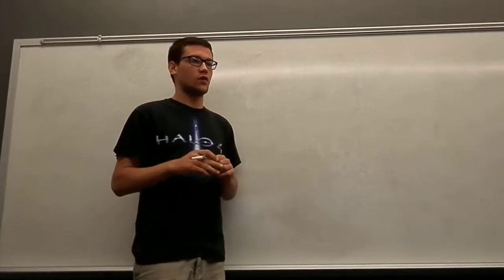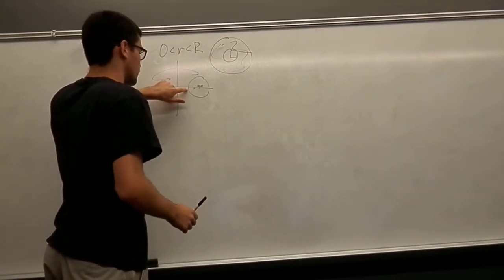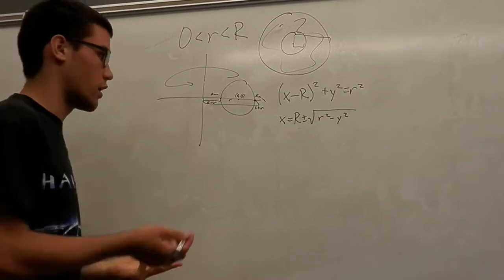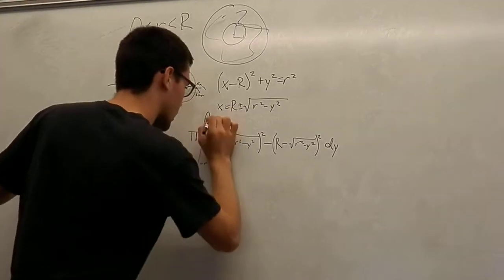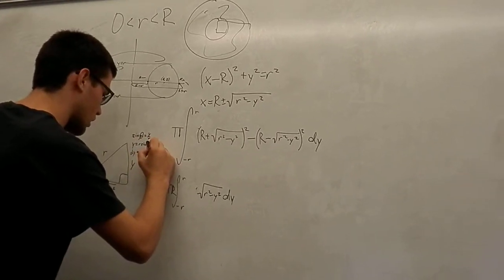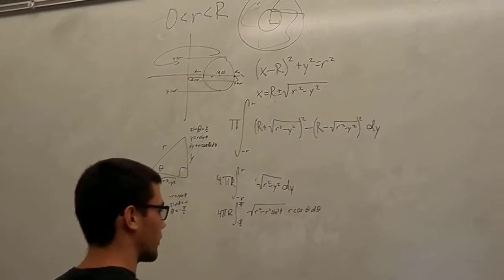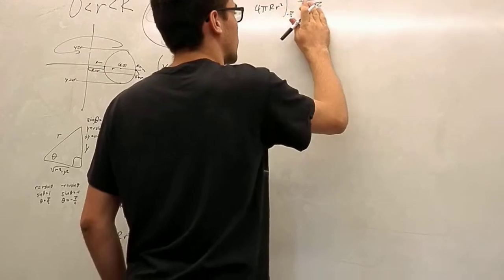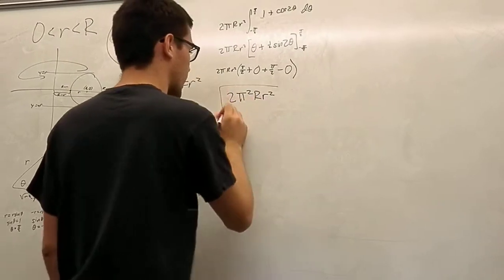Math Video Assignment 4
Finding the volume of a torus made by revolving a circle with center (R,0) and radius r about the y-axis
Final answer is 2(pi^2)R(r^2)